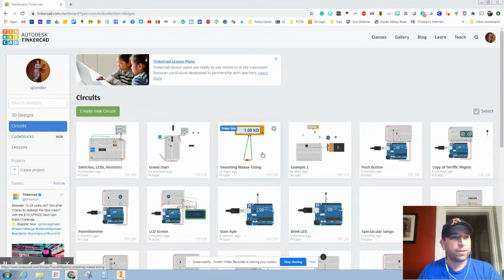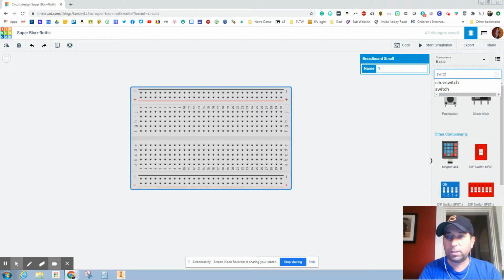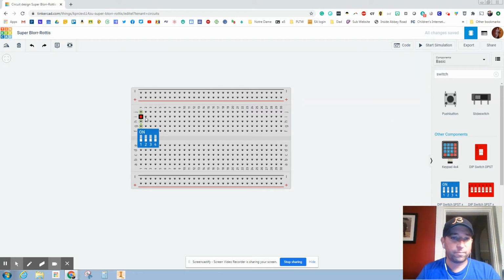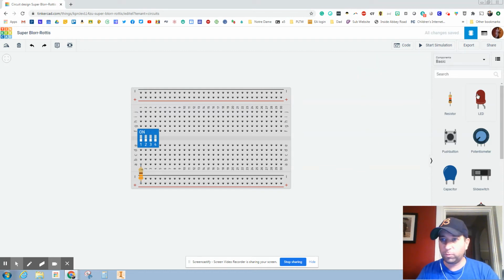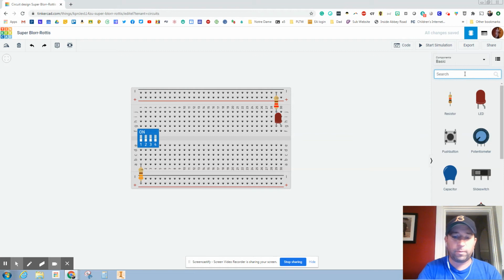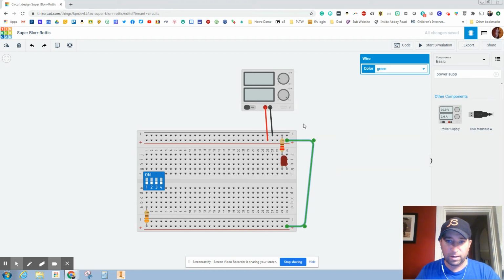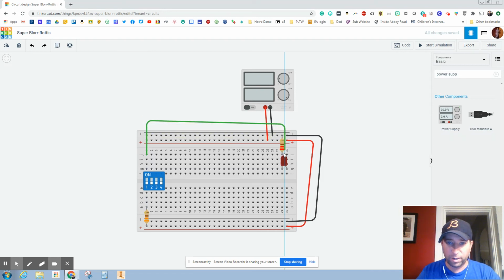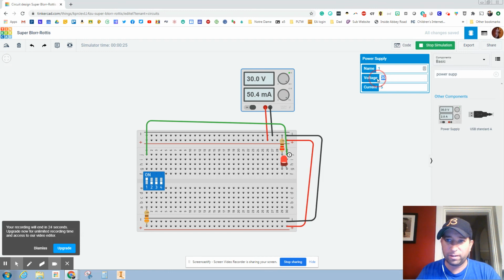Introducing Switches on TinkerCad Circuits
This video shows you how to add a power supply, switches, LEDs, and resistors for basic logic breadboarding.